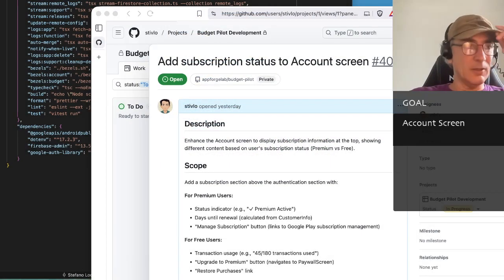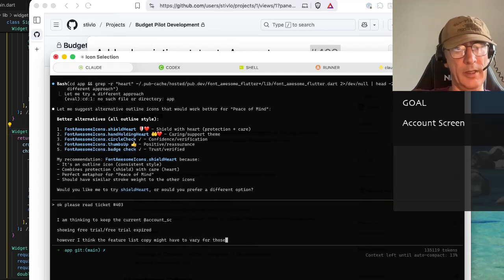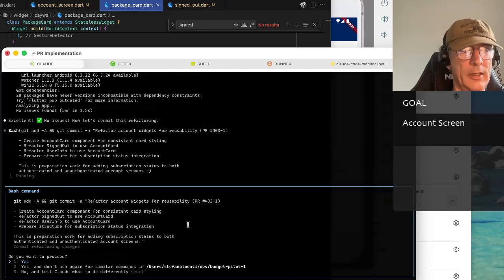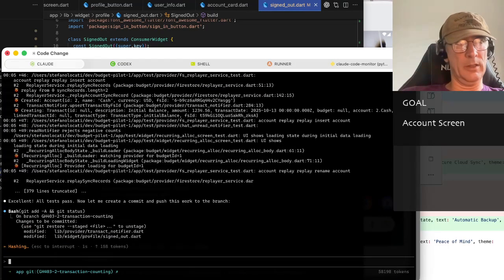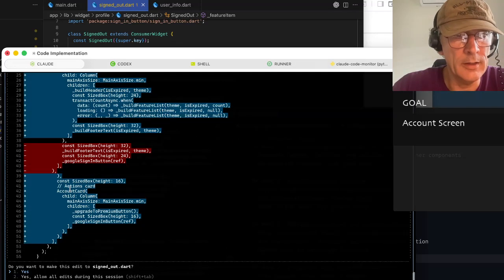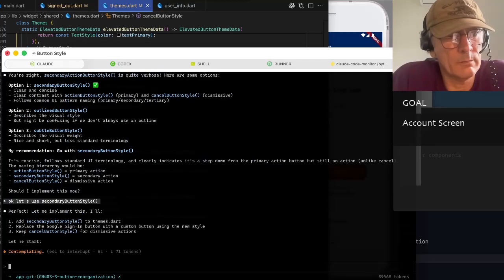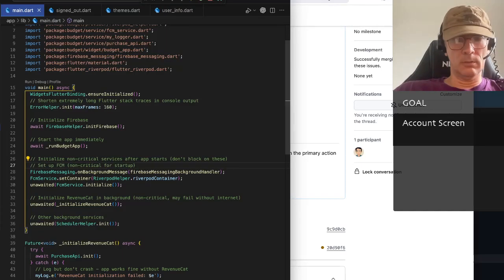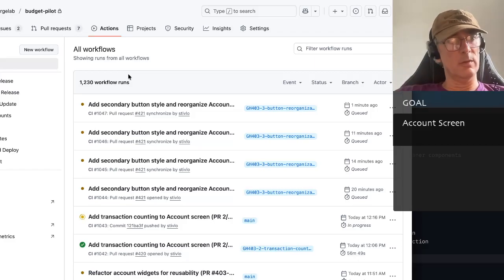77 | Budget App Account Screen, Flutter, Android